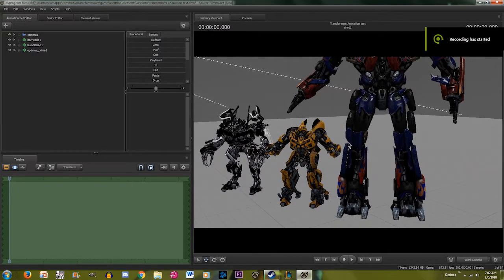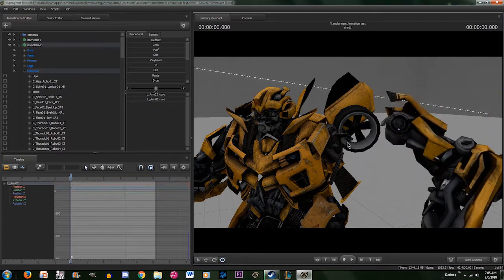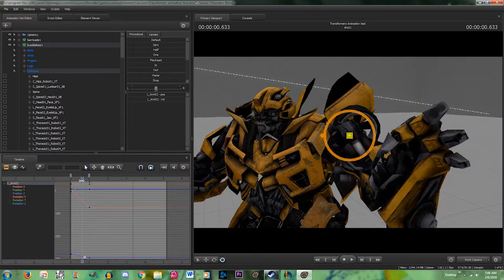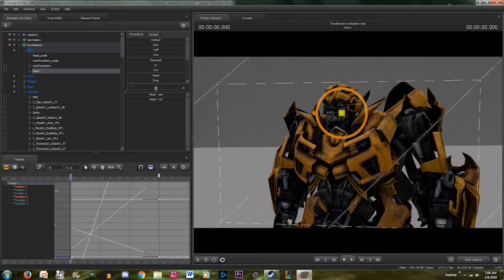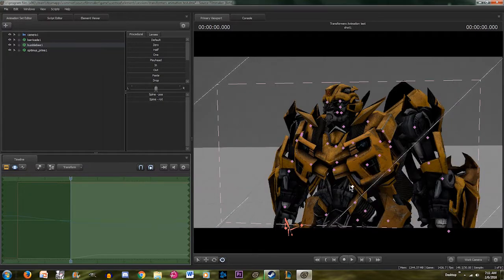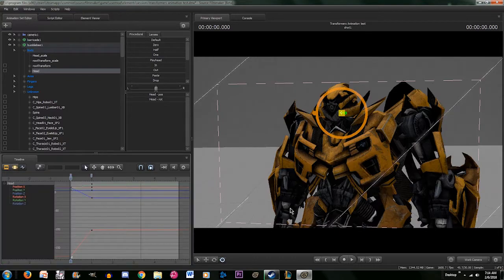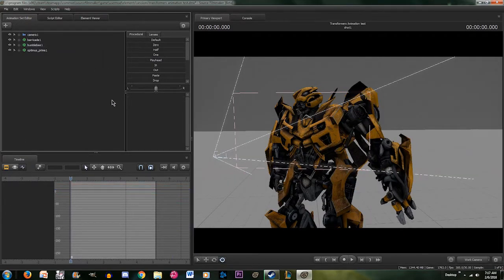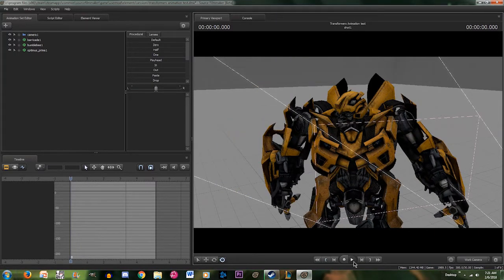HOW TO: Animate/Pose Transformers Models (Part 3)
In this video I will be showing you how I pose and animate. Its very simple, but if you have any questions let me know.